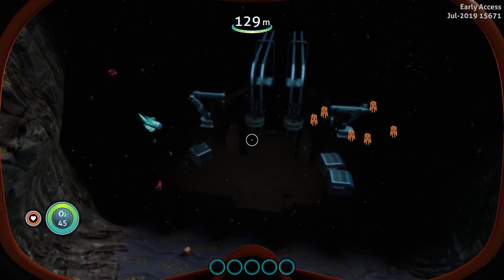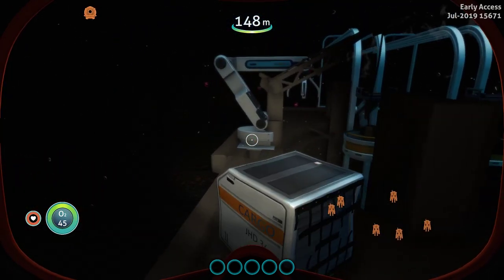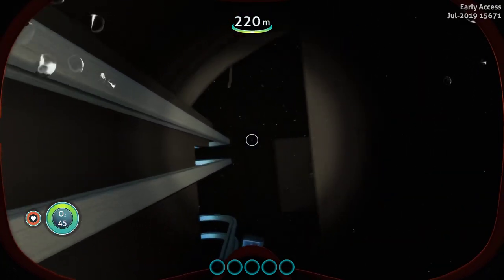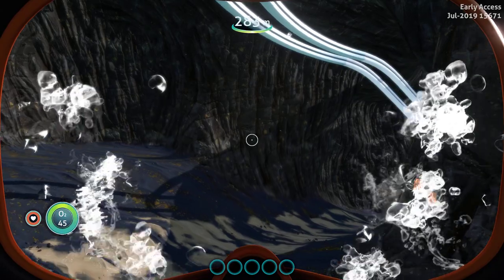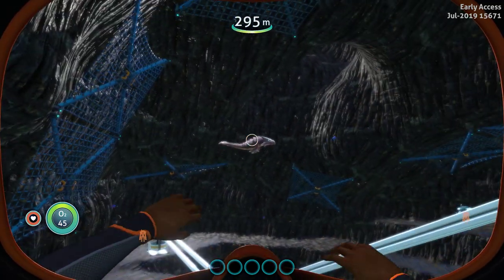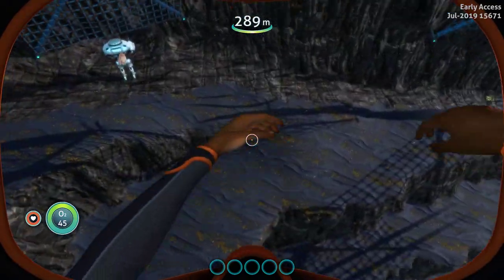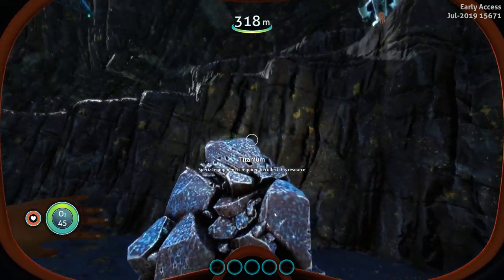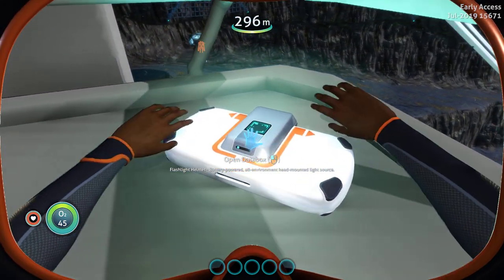QUICK PEEK | MORE MINING SITE UPDATES | Subnautica: Below Zero (experimental) Exploring Build 15671